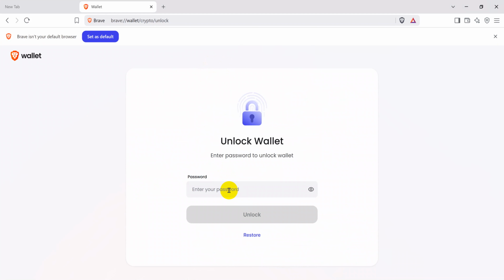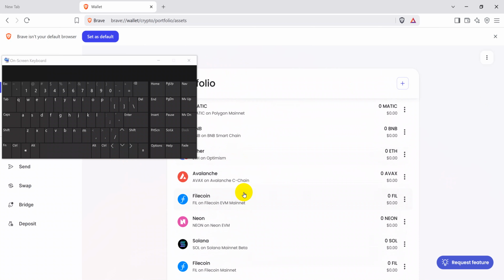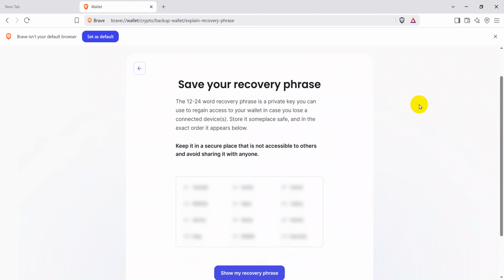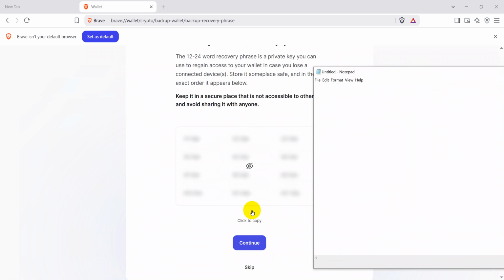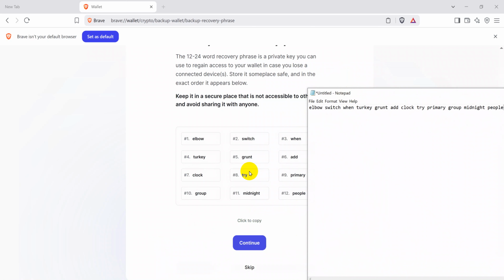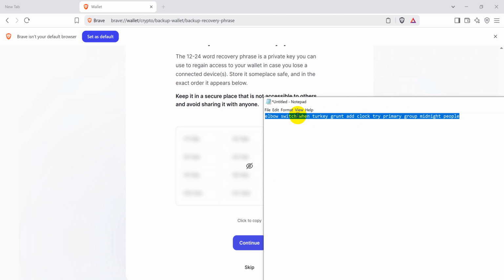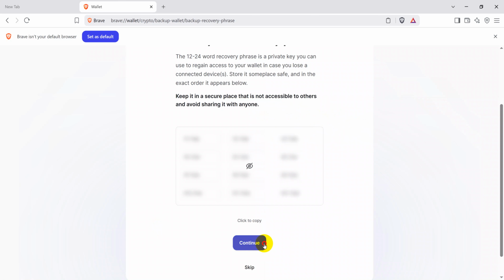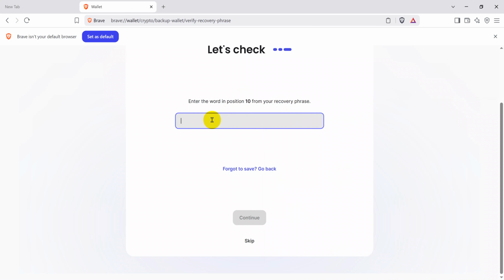How can I find out my Brave Wallet Seed Phrase? | Crypto Wallets Info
How can I find out my Brave Wallet Seed Phrase? | Brave wallet, seed phrase | Crypto Wallets Info. Got to your Wallet, enter your password, go to your portfolio, then choose to Back Up Now. It will ask you for your password once again and then will go on to give you a seed phrase for your Wallet.